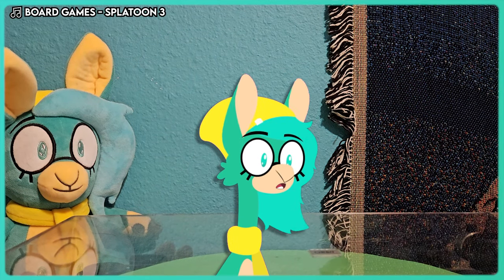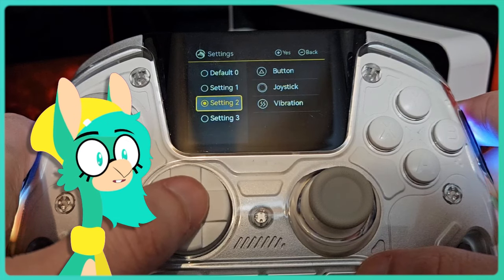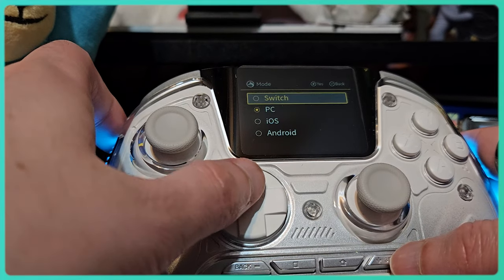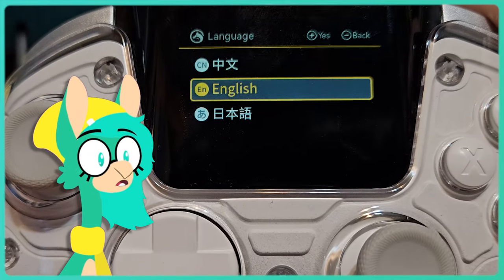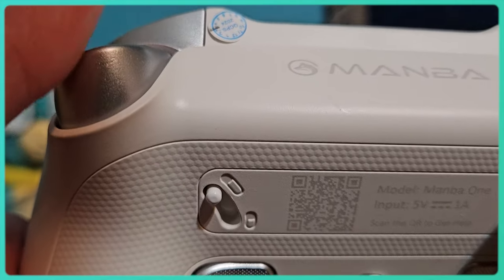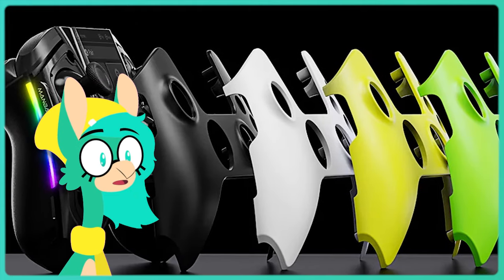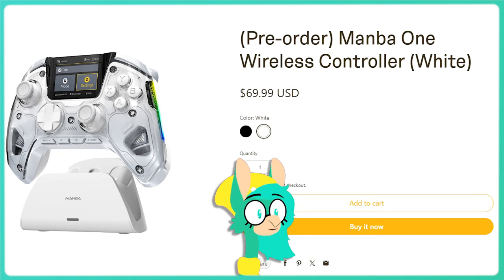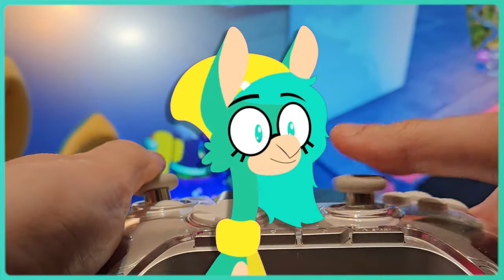The Manba One is a - ̗̀GAME CHANGER ̖́-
The Manba One manages to do so much and nail nearly everything. It has many of the features you'd see on a premium controller like the Xbox Elite Series and then some, includes a charging dock, pairs to the Switch + PC + Steam Deck + Phones, uses Hall Effect joysticks, includes a screen that makes using all its functions easy, and does this all for under $70.

This is now my go-to controller for every system it can work with.

Amazon (US)
Amazon (CA)
Amazon (MX)
Amazon (BR)